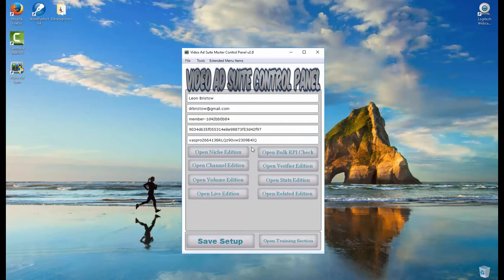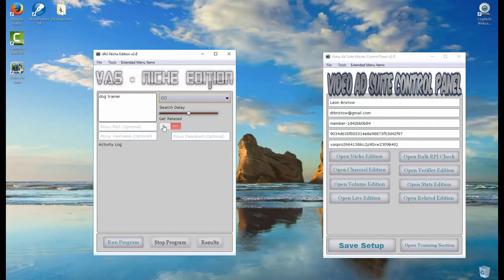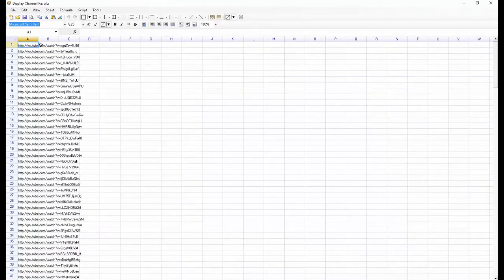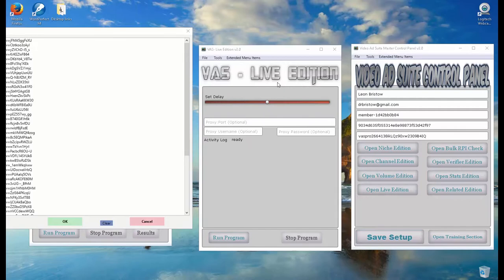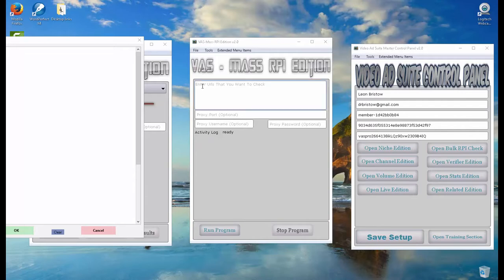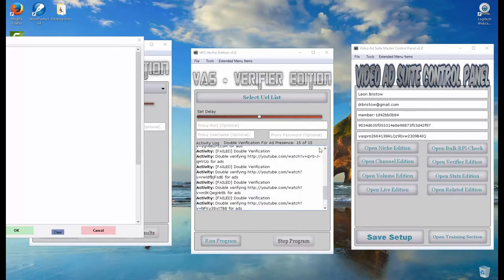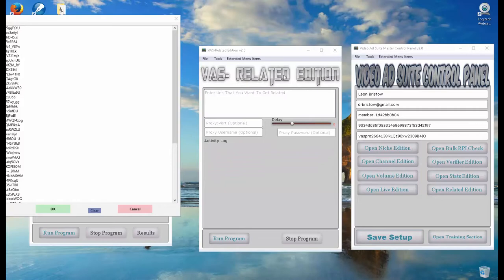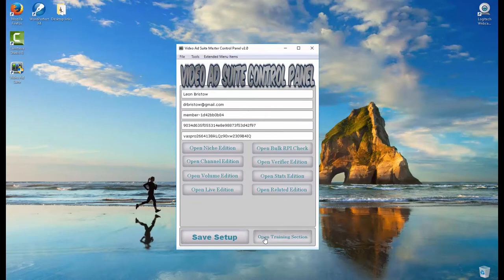Best Video Ads Suite Review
In Video Ads Suite Review and Demo we will learn what Video Ads Suite is and what it can do for you.

Video Ads Suite is a new software by Cliff Carrigan.

Video Ads Suite is a series of 8 different software programs designed to help you with your Youtube ad marketing.

Video Ads Suite can also do multiple things besides work with Youtube ads.

Watch this playlist for more info on Video Ads Suite